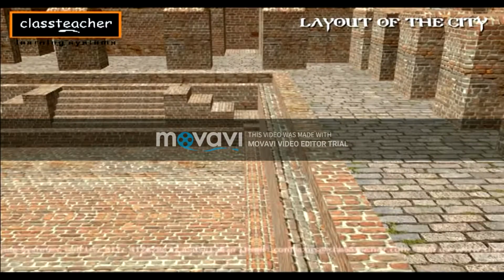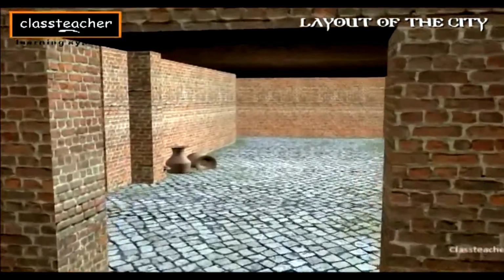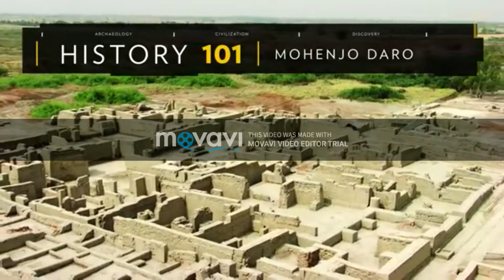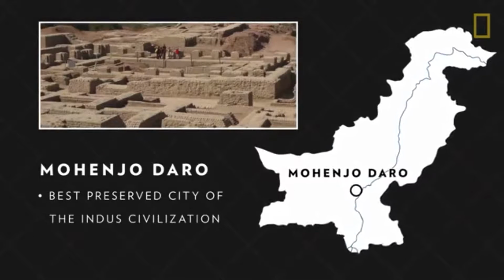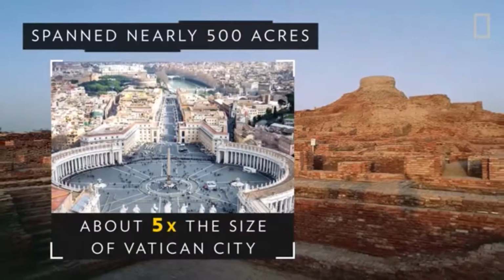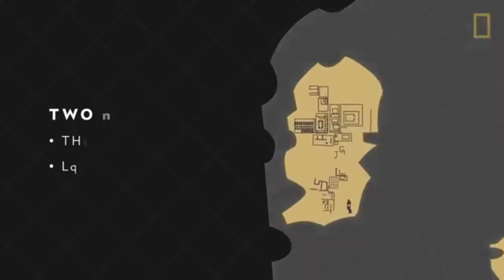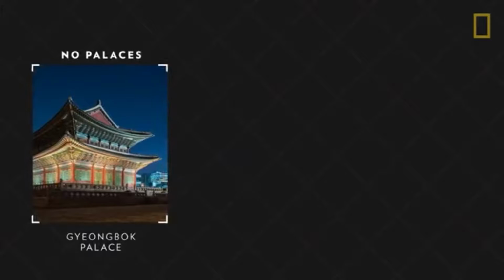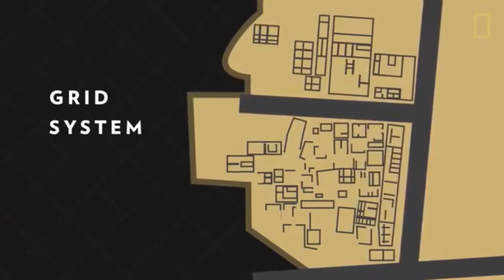LAS561 (ANCIENT & MODERN INDIA)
LAS561: WORLD HISTORY OF LANDSCAPE ARCHITECTURE
Prepare by :
MOHAMAD SHAZRUL AKHMAL BIN SUFIAN (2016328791)
MOHAMAD IKMAL BIN MOHD NIZAN (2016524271)
NIK FITRINADIA BINTI MOHAMMAD (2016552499)
NUR SYAFIKAH BINTI GHADZALI (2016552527)

CC TO: NATIONAL GEOGRAPHIC DOCUMENTARY
           : RELIGION A DISCOVERY IN COMIC